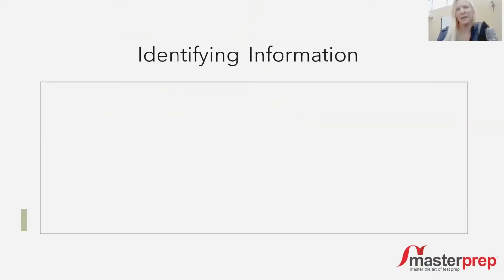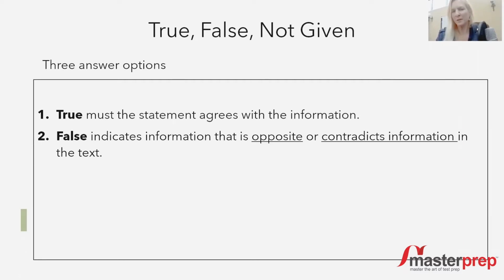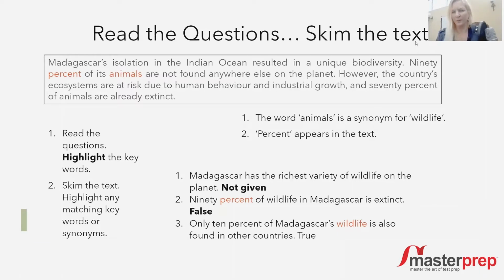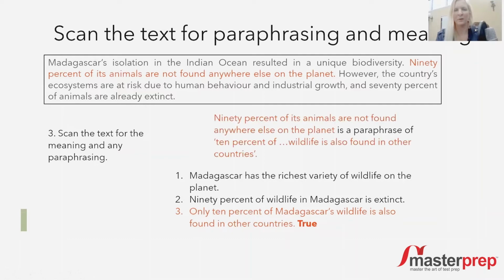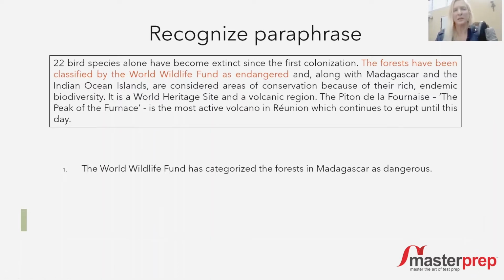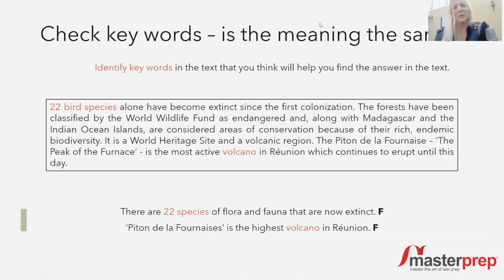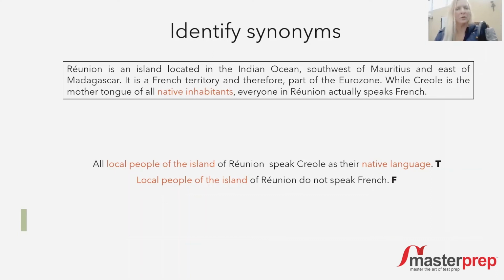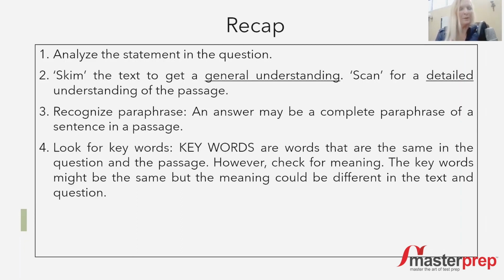Identifying Information in IELTS Reading | IELTS Videos | Masterprep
Identifying Information in IELTS Reading!

In this video, students are taught how to attempt the True/False/Not Given questions. It explains how questions must be answered keeping in mind the information in the passage and not one’s own knowledge and opinion. The mentor teaches how to skim and scan the test as well as other strategies.

IELTS@Masterprep📚🎓